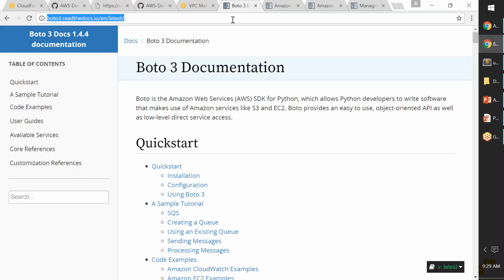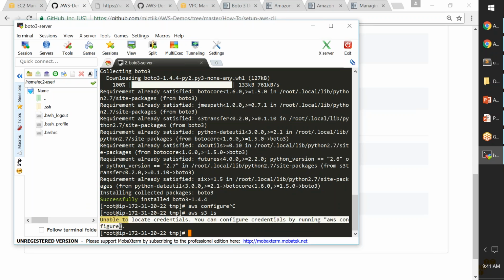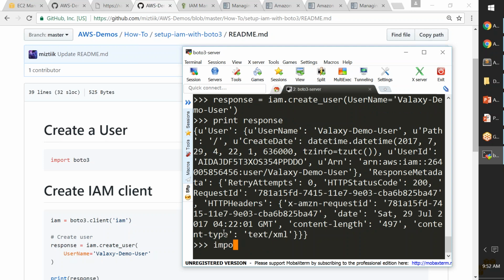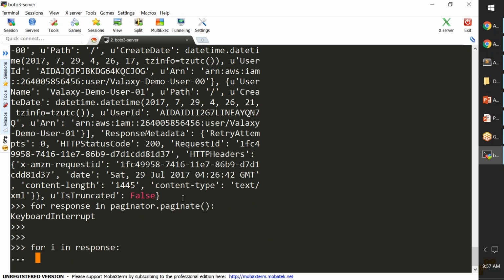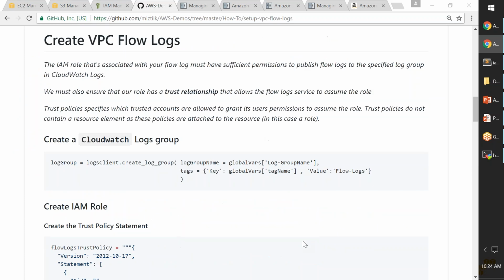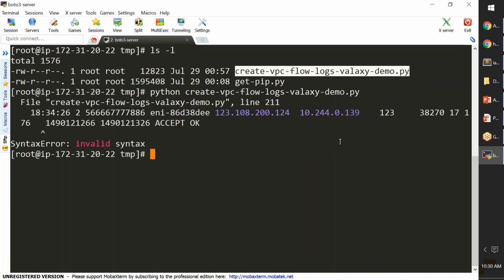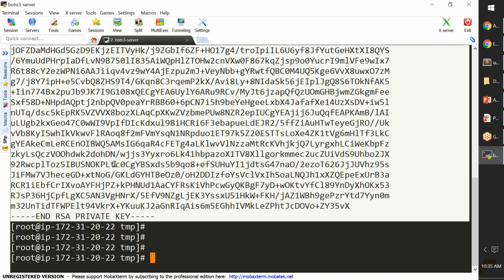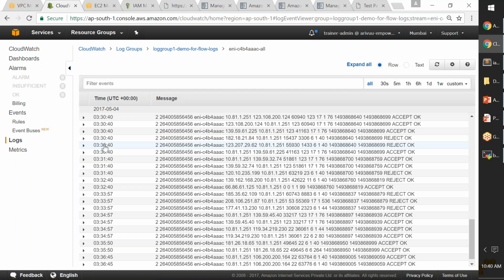Automate AWS Infrastructure Provisioning using Boto3